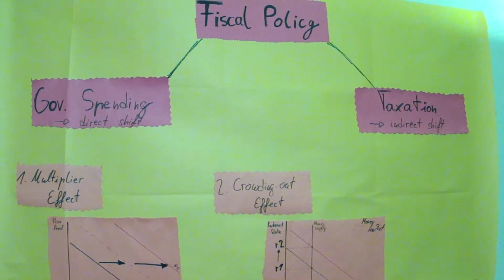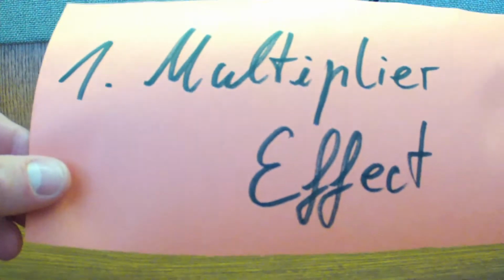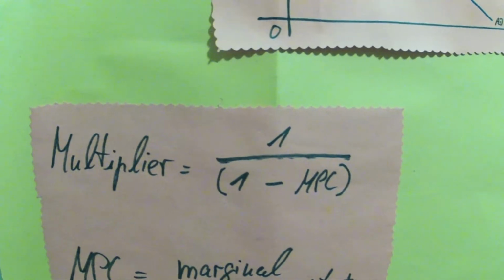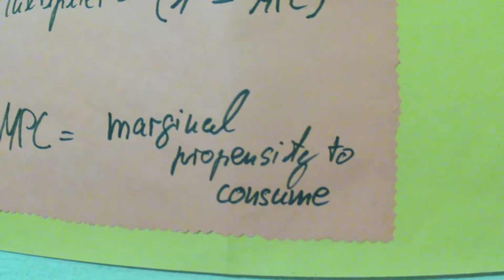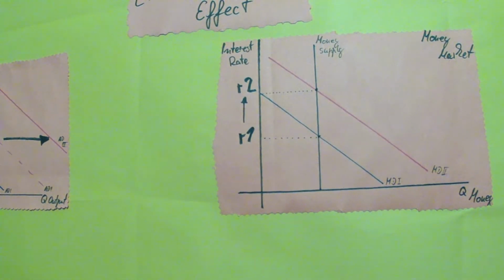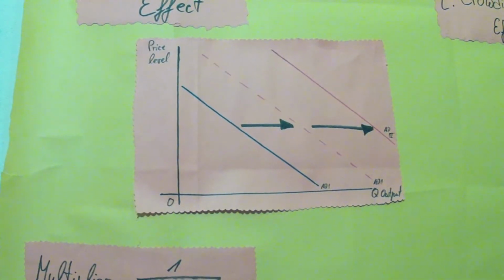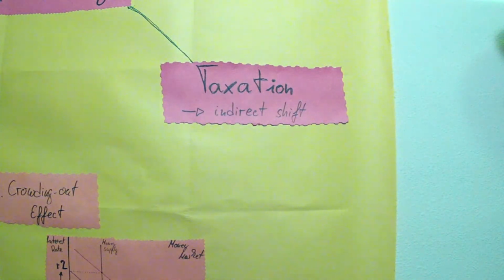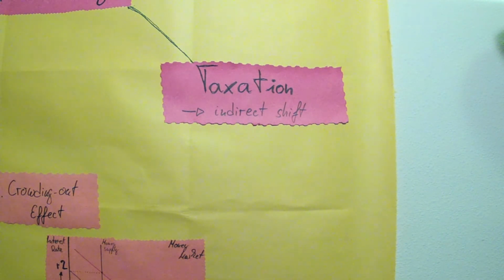Chapter 21 B